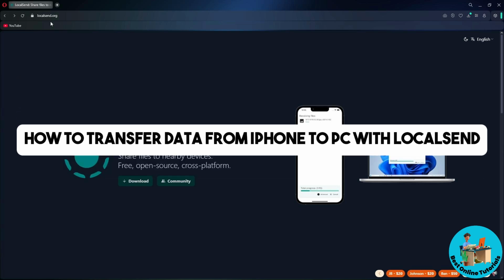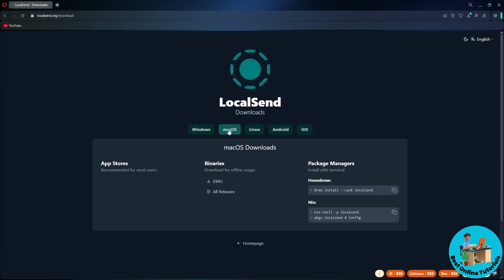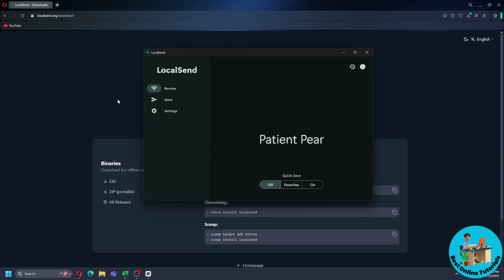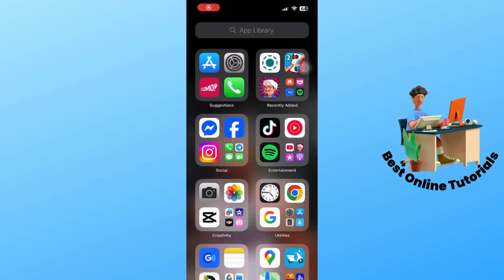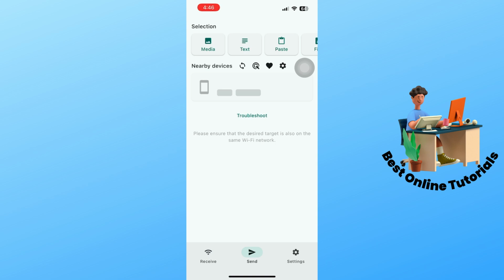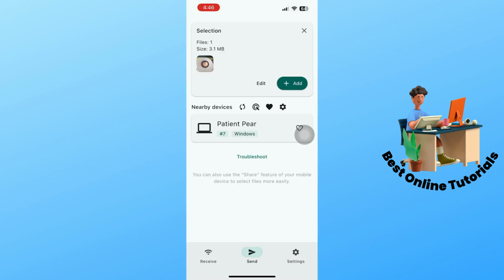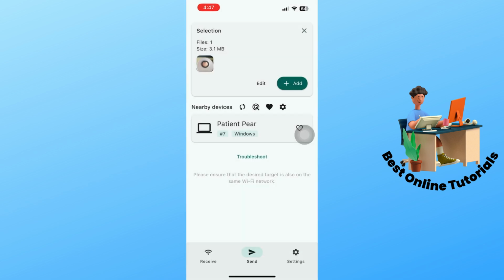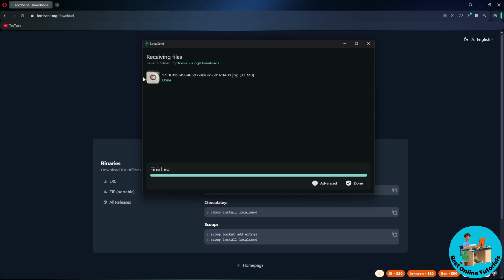How to transfer data from Iphone to PC with Localsend - FULL GUIDE (Works 2026)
How to transfer data from Iphone to PC with Localsend - FULL GUIDE!

Are you tired of using cables to transfer data from your iPhone to your PC? Look no further! In this video, we'll show you how to transfer iPhone data to your PC in seconds using Localsend. This revolutionary tool makes it easy to transfer files, photos, and more without the need for cables or complicated setups. Plus, learn how to set up KDE Connect to further simplify your file transfer process. Say goodbye to tedious data transfer methods and hello to a more streamlined workflow. Watch now and discover the easiest way to transfer iPhone data to your PC!